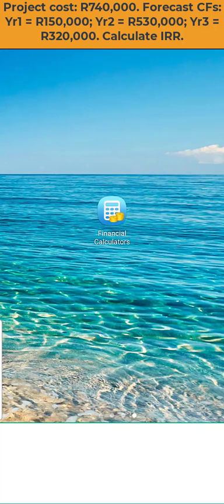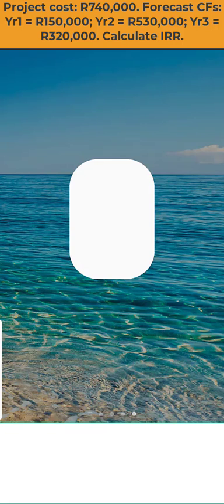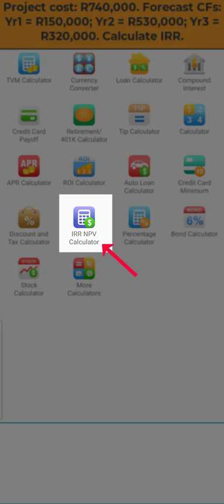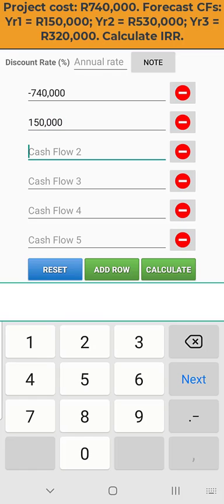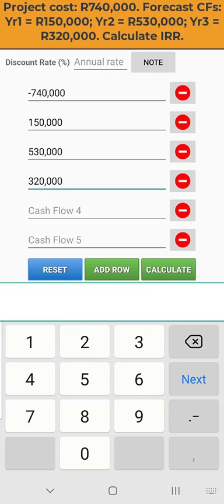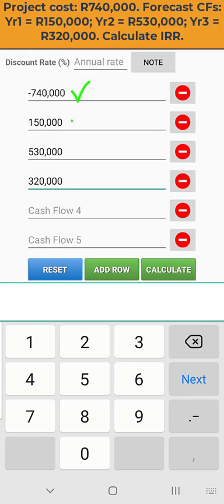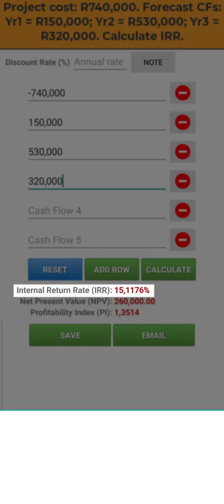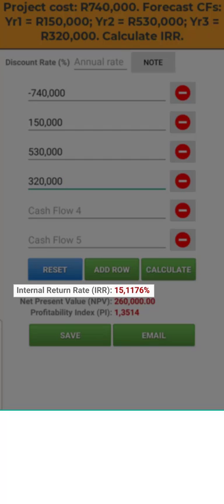IRR app demo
How to calculate a project's internal rate of return using a smartphone app.